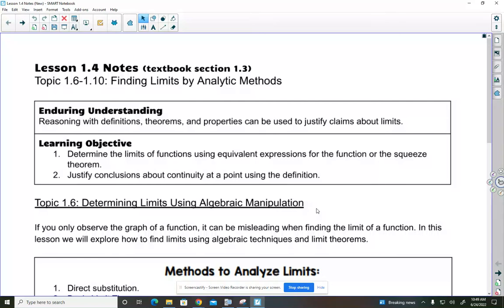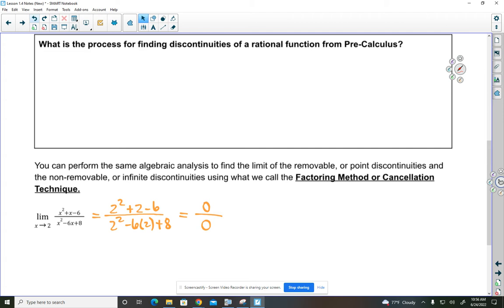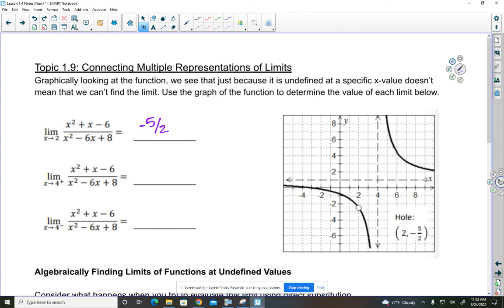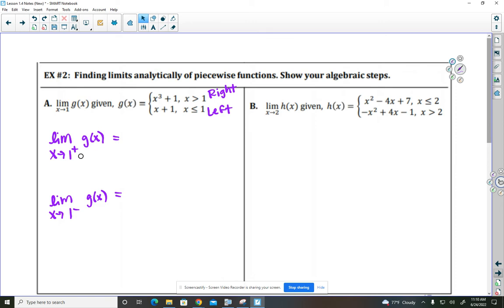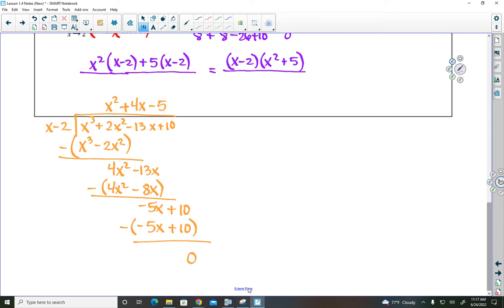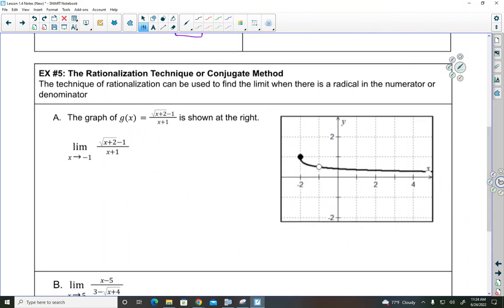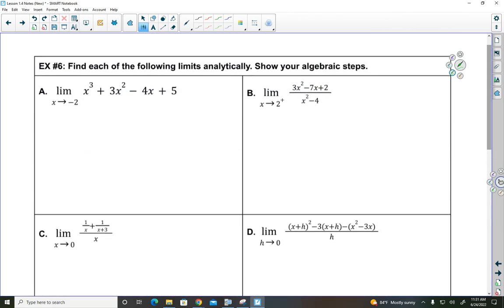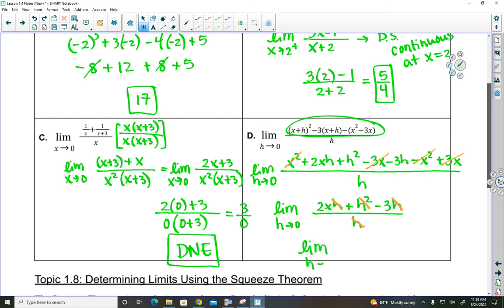Lesson 1.4 Part 1: Finding Limits by Analytic Methods